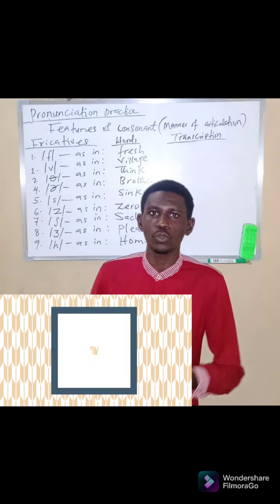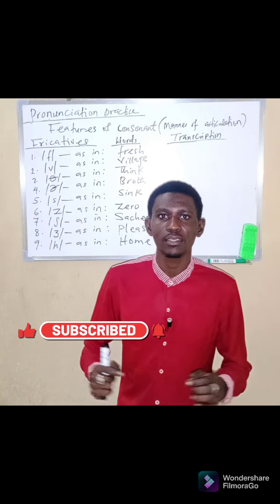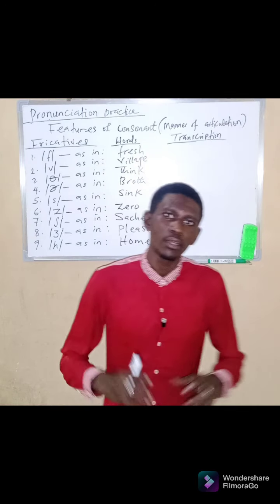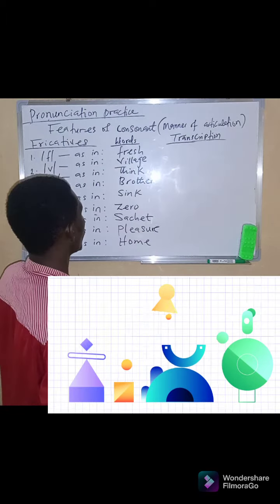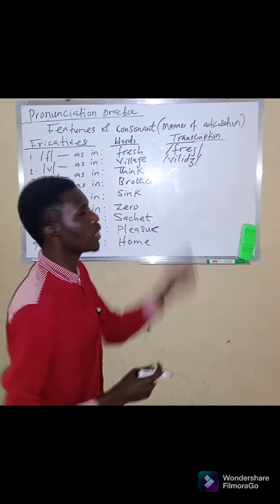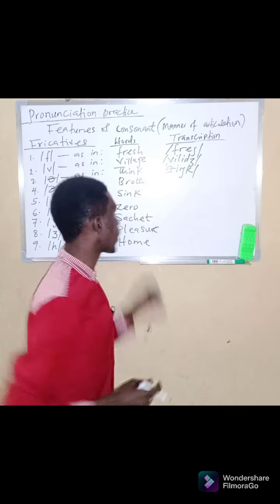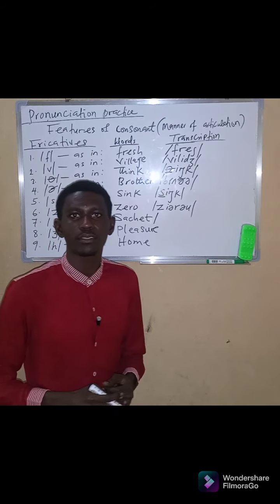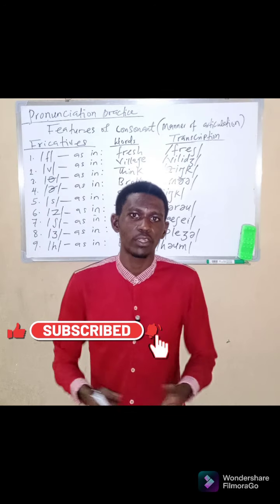Lesson 7: Manner of Articulation (Fricatives)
Fricatives